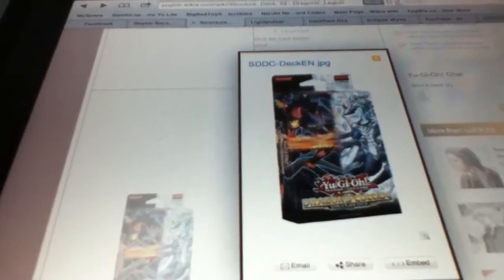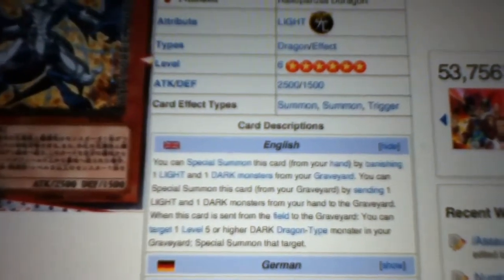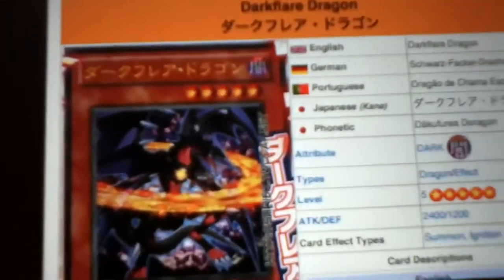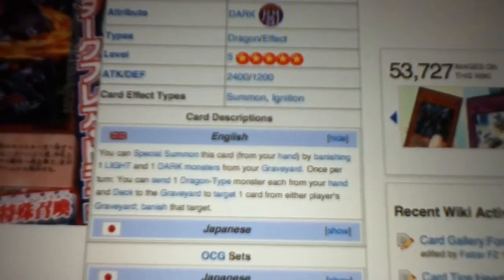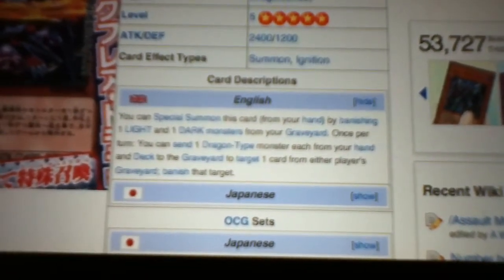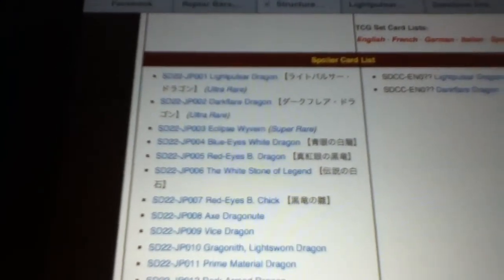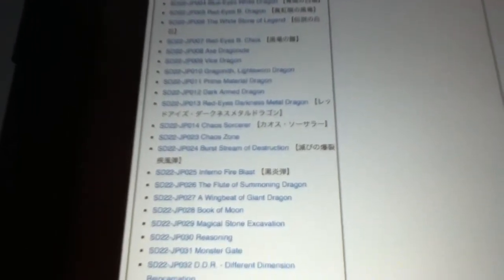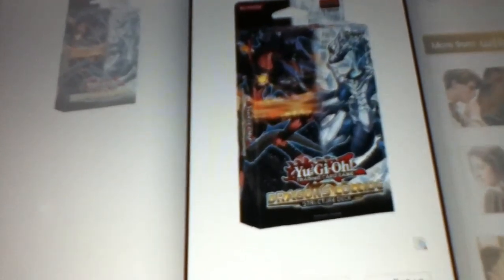Future structure deck!!!-11-25-11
Dragons collide. Light and darkness collide and cause the space time continuum to begin to unravel